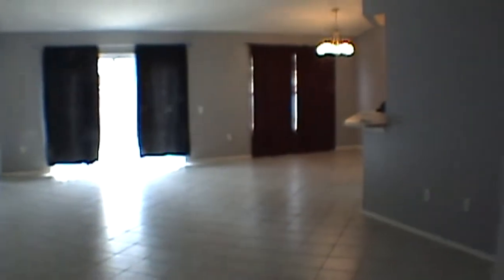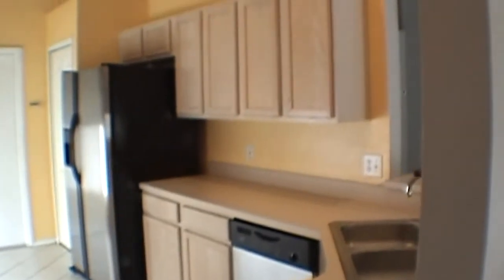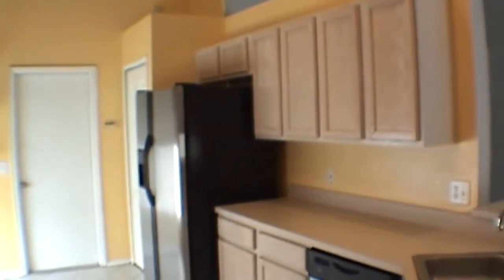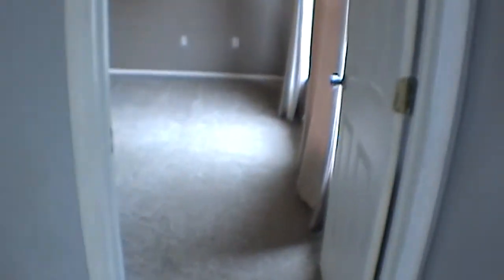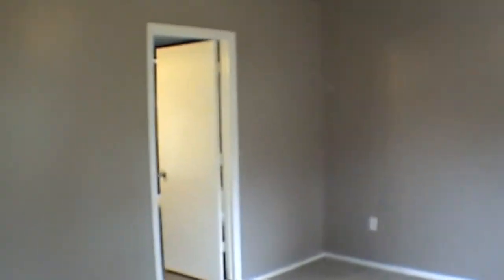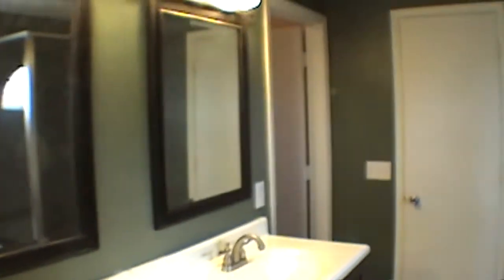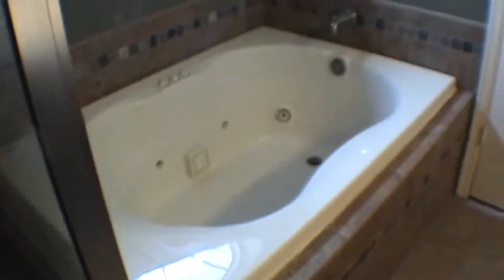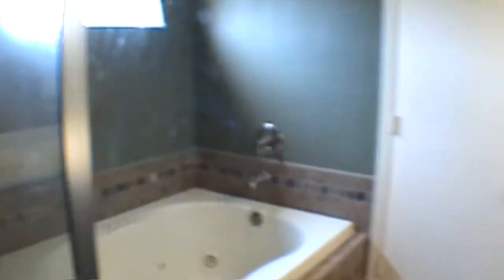"Tampa rental town home" 3BR/2BA by "Tampa Property Management"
Take a complete video tour of this fine "Tampa rental home" at  26827 Carla Pl Lutz FL 33559.  This is a 3-bedroom, 2-bath, 2-car garage home with a large fenced backyard. The home features tile flooring and carpet throughout. The first and secondary bedrooms of this "Tampa rental home" are just to the left of the entryway. Both bedrooms are good sized rooms with plenty of closet space. The hall bath has a nice white vanity and a tub-shower combo. The living room-dining room combo is a large area. The eating kitchen area has wood cabinets and stainless steel appliances that include a refrigerator, flat top range, microwave and dishwasher. There is a full washer and dryer room in this "Tampa rental home." . The master bedroom of this "Tampa rental home" is a nice room with high ceilings and a beautiful bath with a garden tub, double sinks and a separate shower and walk-in closet. There is a nice patio at the back within the fenced backyard.

For information on "professional property management" contact "Tampa Property Management" or on how to apply to rent one of our homes, view a sample lease, renters handbook, download a rental application and pay application fees online go

If you are a landlord looking for a "Tampa property manager" or you would like information about our leasing and "Tampa property management service" go